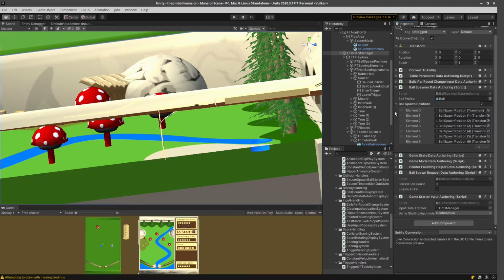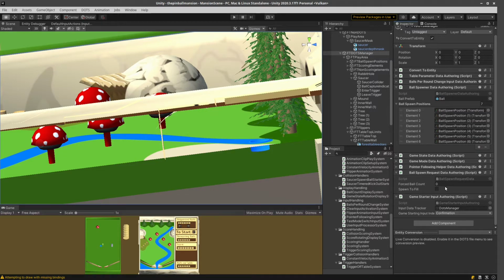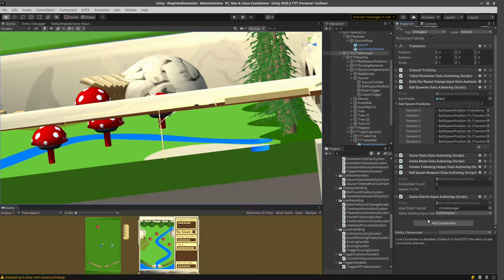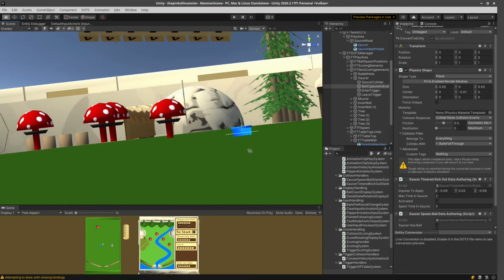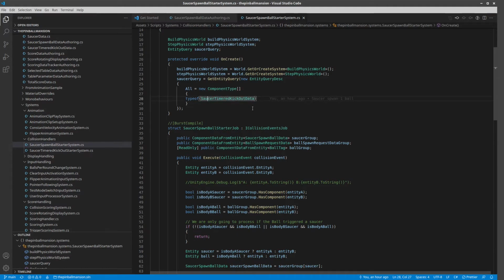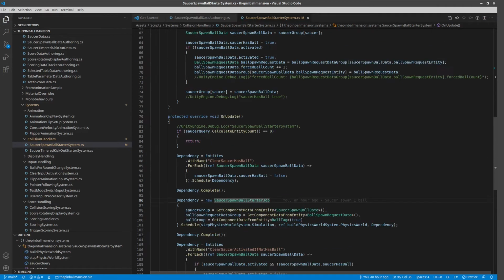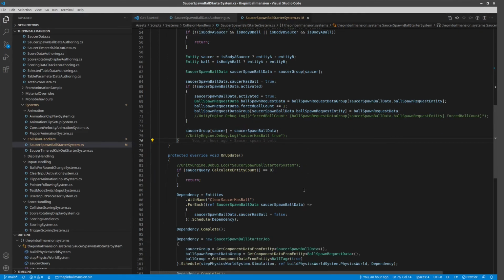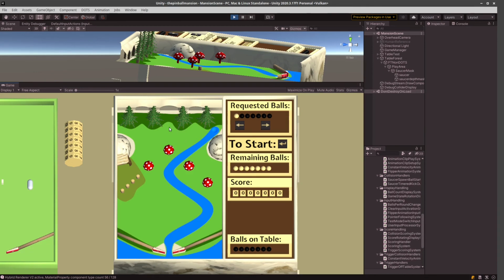Making of The Pinball Mansion - E23 - The Ball Spawning Request Event System and The Saucer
[Entities 0.17]
In this video I am going to show you how did I implemented a new behavior for the saucer.
The ball spawning mechanism now has a request component and the saucer can send a message to the spawner system to spawn a ball via that component.

00:00 Introduction
00:14 New saucer mechanics
00:50 The new ball spawning event system
01:35 IMHO messaging/events in data oriented design
02:22 The new ball spawning event system continued
04:19 Changes to the saucer in the Unity Editor
05:45 Code of the data component
06:05 Code of the system that request a ball if a collision happened
10:29 Testing the game
11:35 Data-oriented design events links
12:00 Closing words

Making of The Pinball Mansion - E18 - Game Start Mechanincs, Spawning and Deleting Balls in DOTS

Event handling part from Data-Oriented Design by Richard Fabian

The Pinball Mansion is a pinball simulation game, you will be able to play lots of pinball machines in this game.
I am making this game using the Unity DOTS technology. I am using ECS, Unity DOTS Physics, Hybrid Renderer V2, DOTS Animation and the new Input System packages.